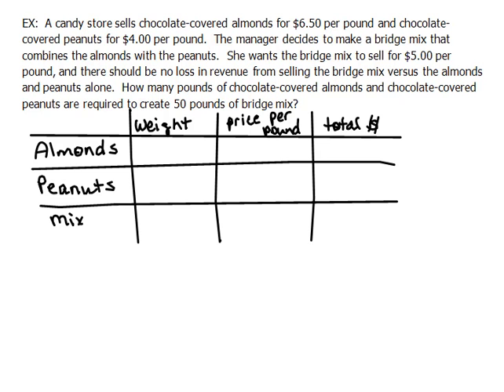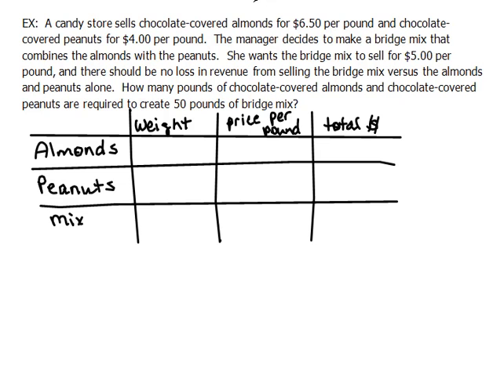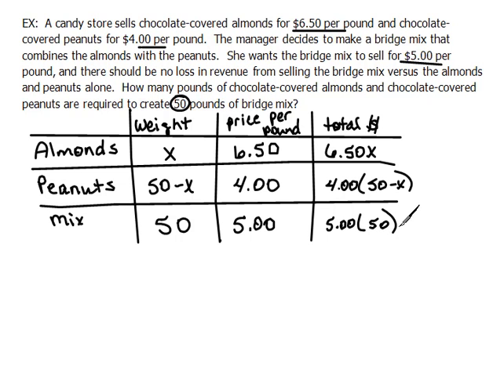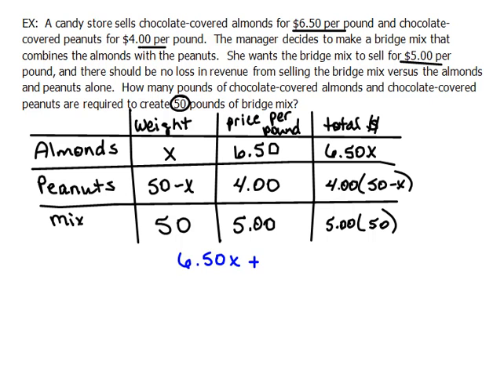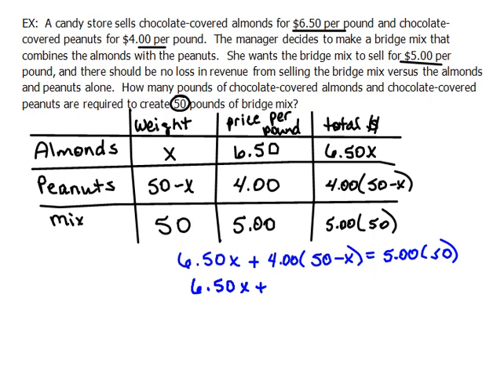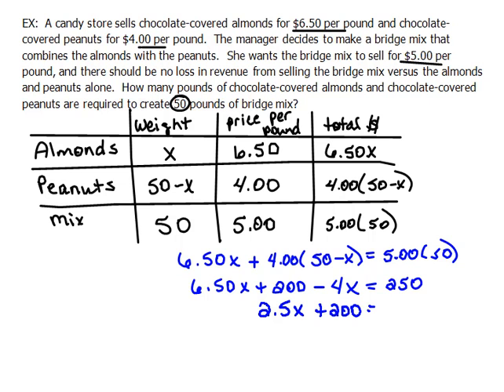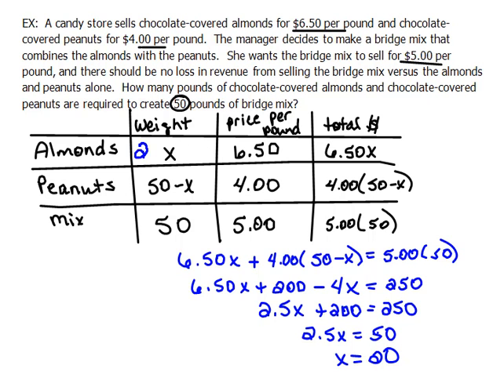Mixing Almonds and Peanuts 1.2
Mixture application problem involving combining almonds and peanuts to create a mixture.